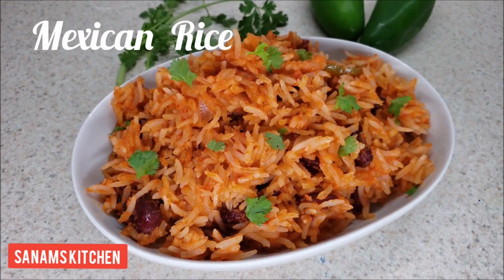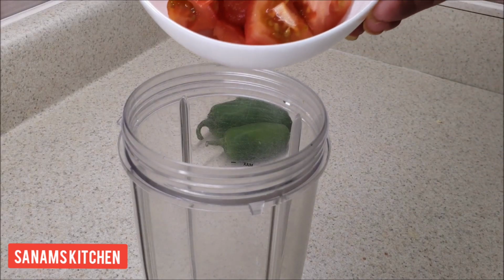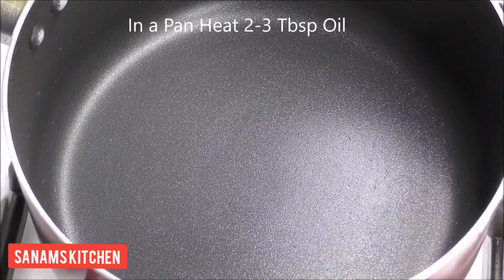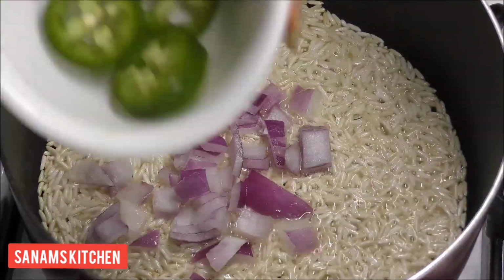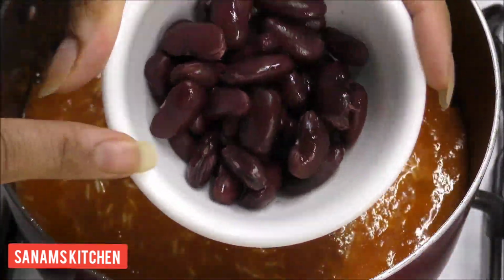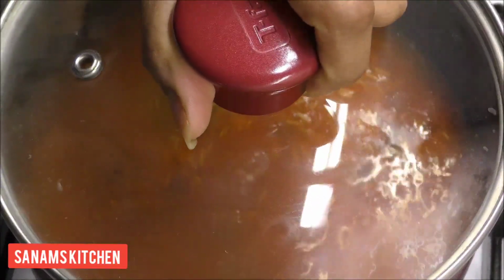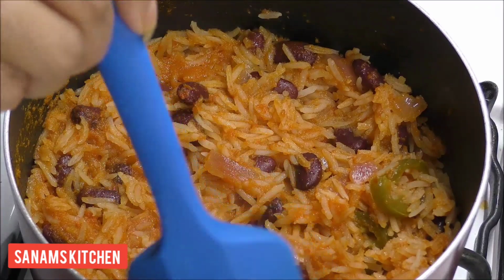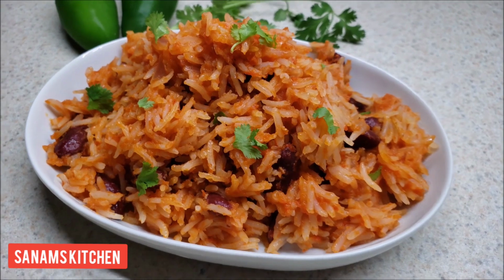Mexican Rice Recipe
Hello Friends thank you for your support. it motivates me to keep uploading more videos for you. today I will be sharing my Mexican Rice recipe which I make to go with Mexican food like layered  burritos and enchiladas. Sometimes I just make it to eat as it is because it's so flavorful👌 and fulfilling on it's own. I hope you like the recipe and there are many variations you can do or add to this recipe like add more veggies like corn and make it with garlic.

sanams❤